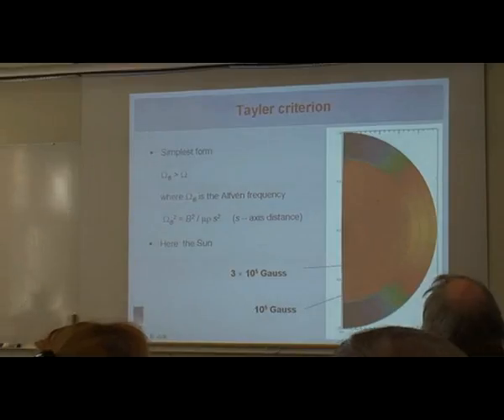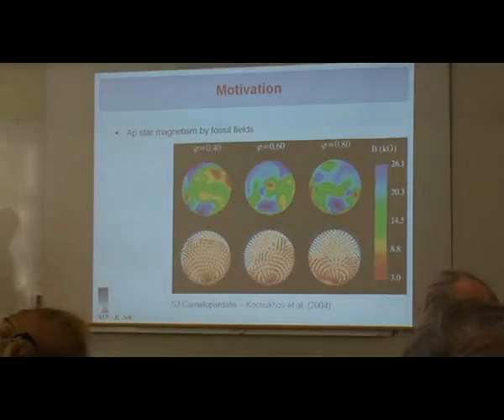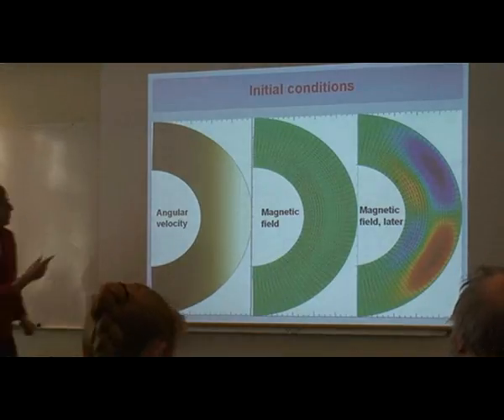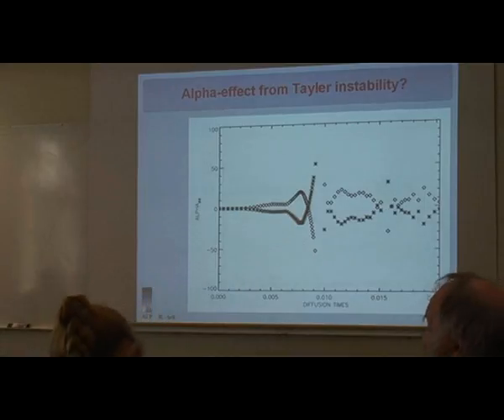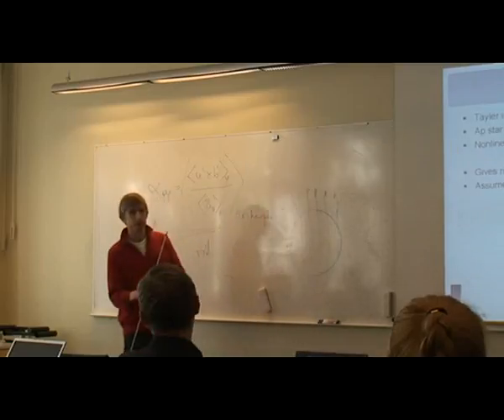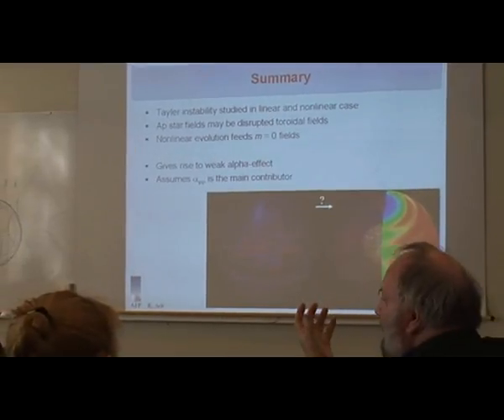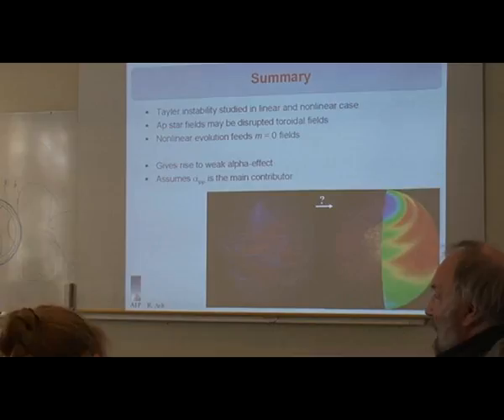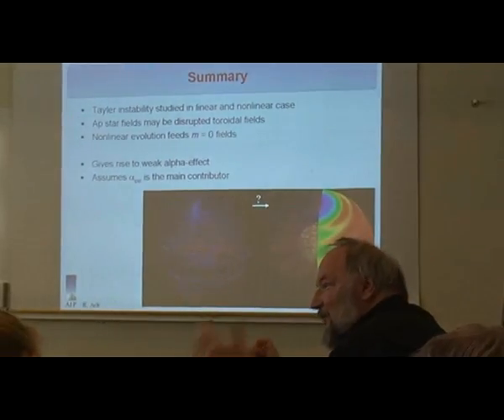2009 10 08 arlt